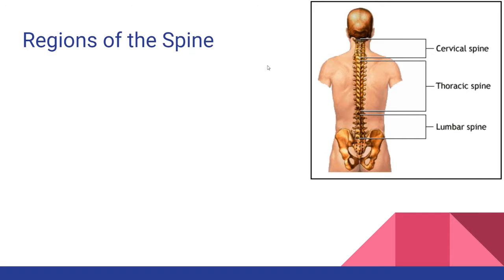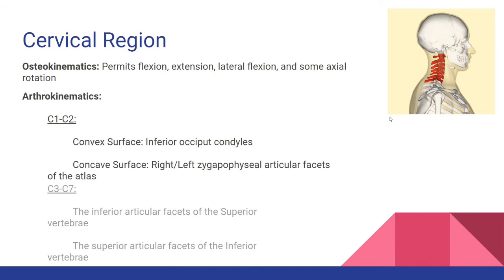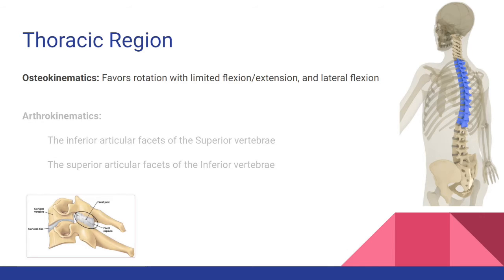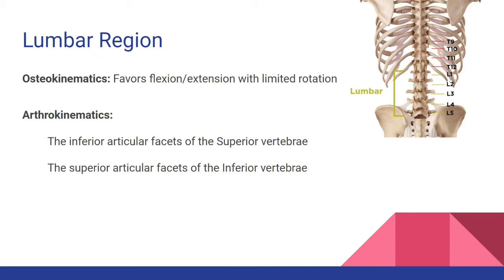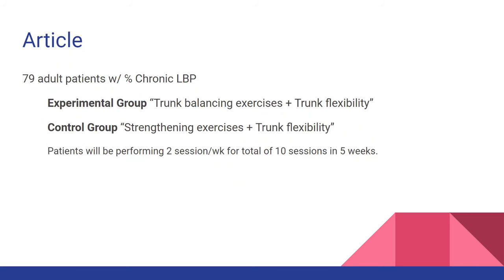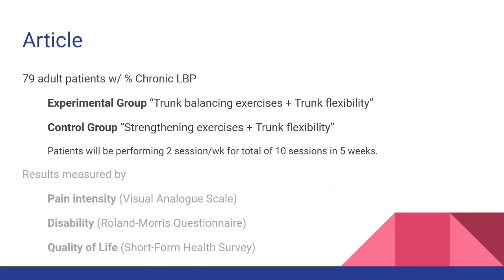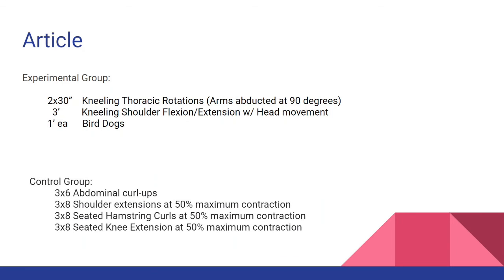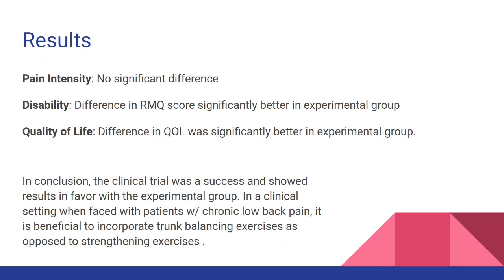Kinematics of the Spine + Article